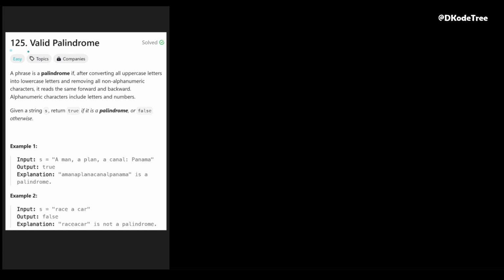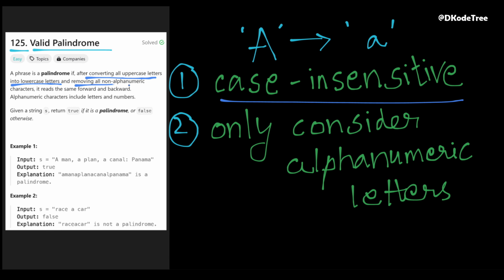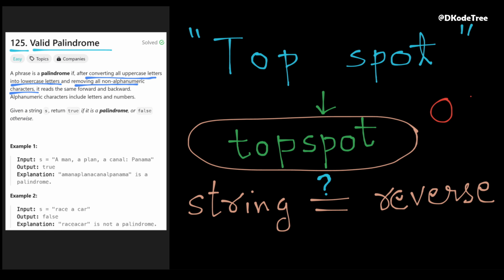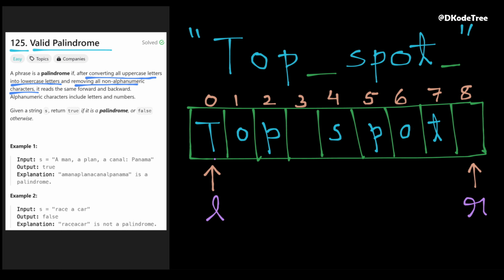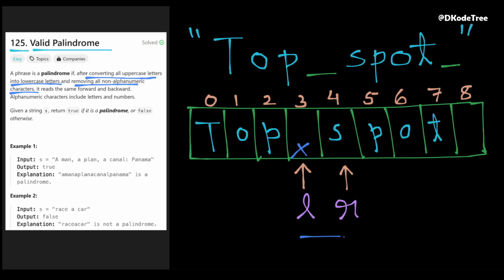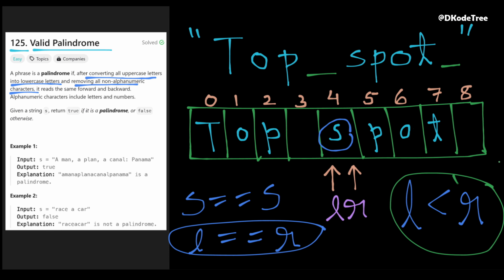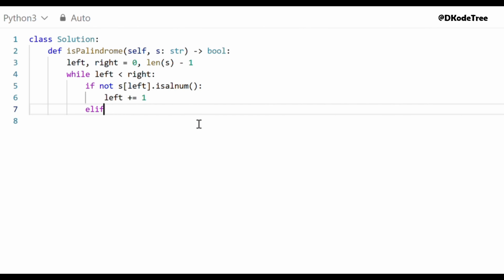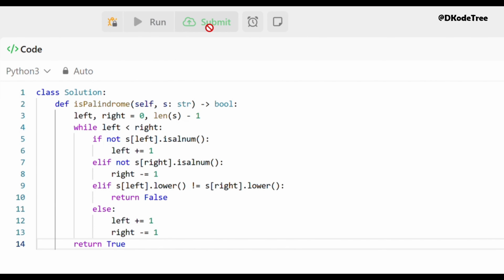Valid Palindrome - LeetCode 125 | Two Pointers | Full Concept + Python Code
Two Pointers Made Easy with the Valid Palindrome!

📌 Timestamps
00:00 - Understanding the Problem
01:26 - Approach 1 Explained
02:06 - Approach 2 Explained (Memory Optimized Approach)
04:24 - Time and Space Complexity Explained
04:38 - Coding Memory Optimized Approach in Python

🌱 DKodeTree Roots 25 – A curated list of 25 foundational LeetCode problems to get your basics right!

– A beginner-friendly guide and stepping stone for coding interview preparation. Simplifying LeetCoding and making the journey less overwhelming.